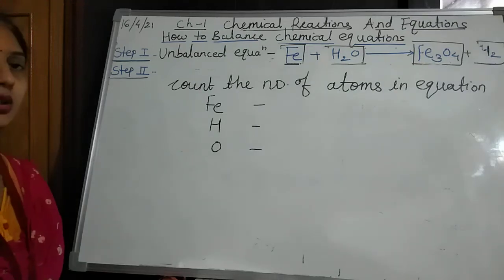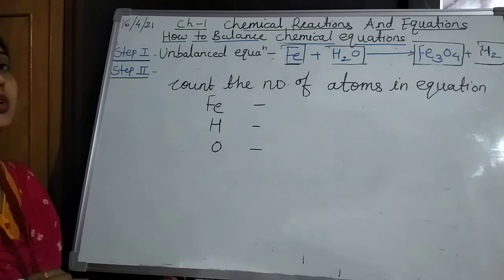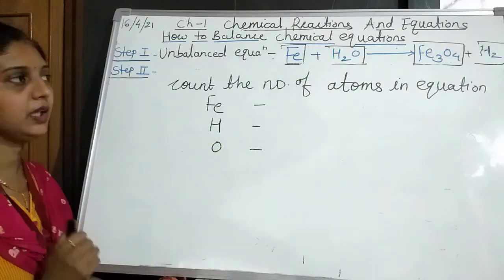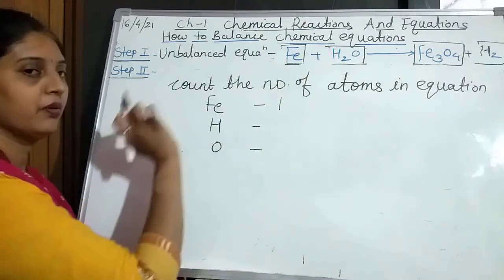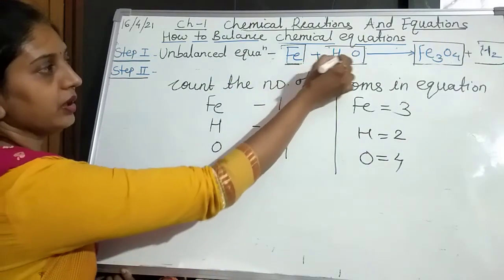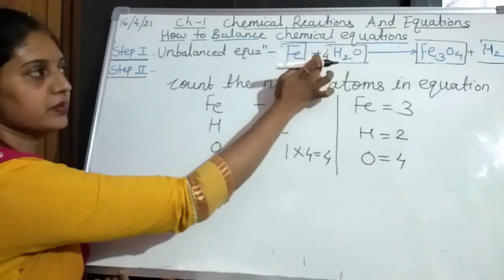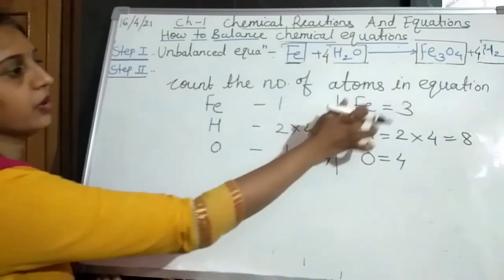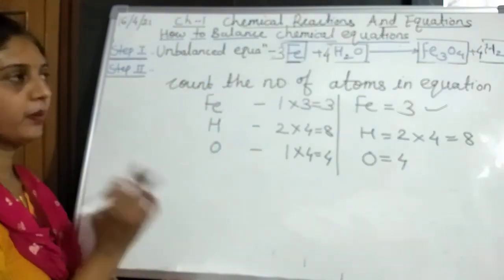Sci-Class X Ch- 1 Chemical reactions and equations-. How to balance chemical equation